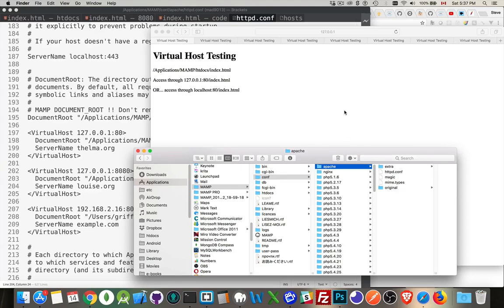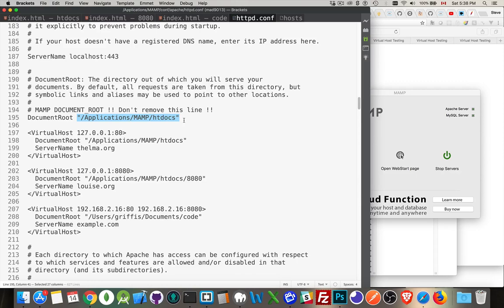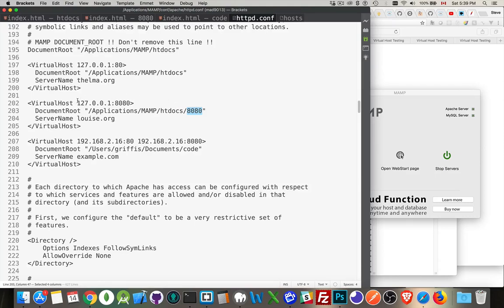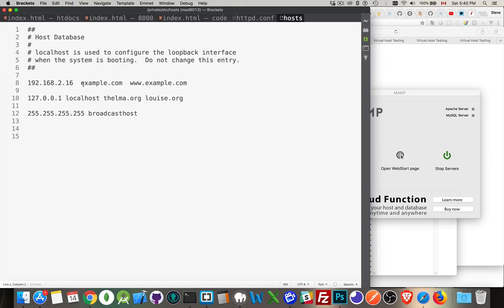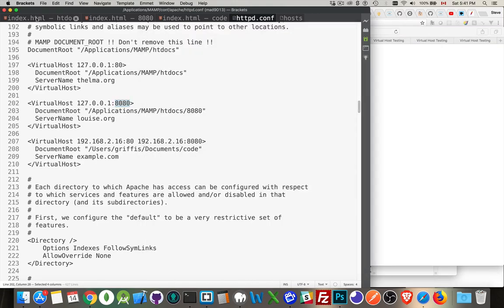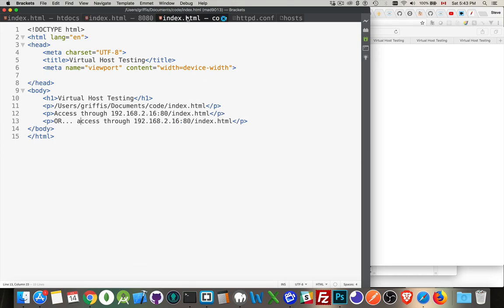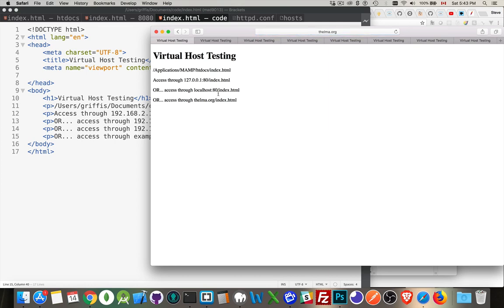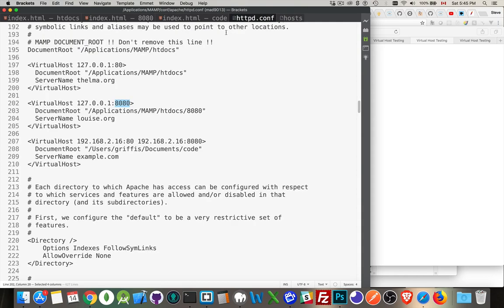Setting up Apache Virtual Hosts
This video talks about how you can set up apache using the httpd.conf file and the hosts file so that you can host multiple ip addresses, multiple ports, or multiple domain names on the same computer.
A useful technique when you are trying to do some cross-domain testing with websites or APIs.